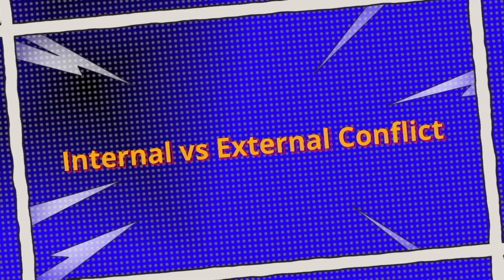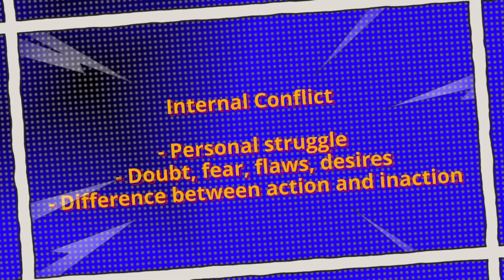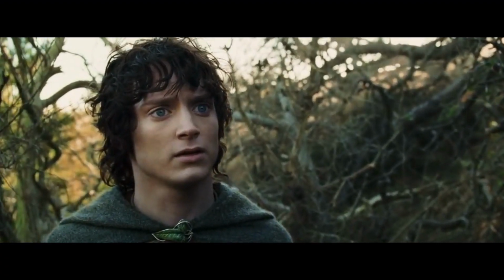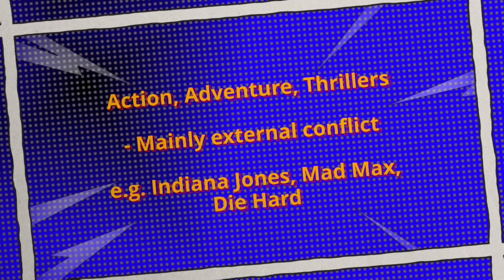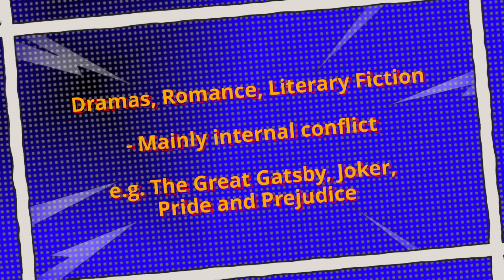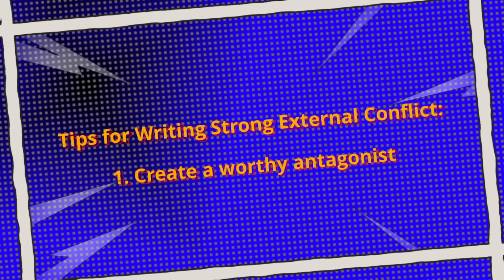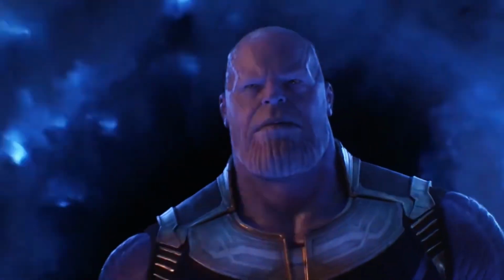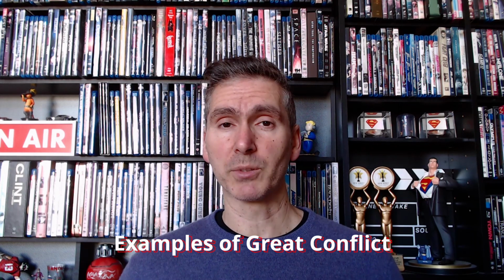How to Write Internal and External CONFLICT That Drives Your Story Forward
💥Conflict is the driving force behind any great story, but there are key differences between internal conflict and external conflict - and how the right choice depends on your story's genre and your audience!

🎥 In this video, we'll go through those differences and some notable examples of conflict to show which is best for YOUR story!

📚 Read my novel, IRON DOGS